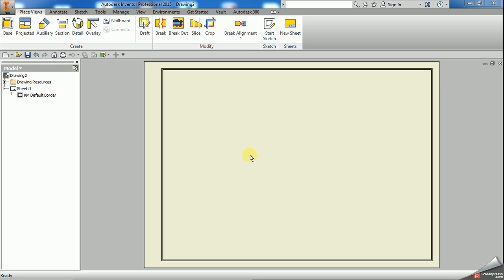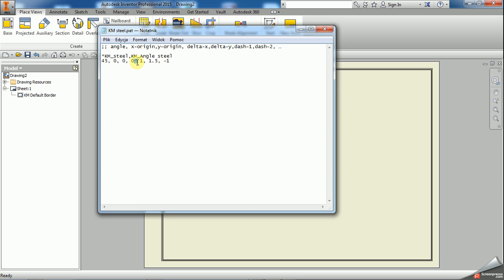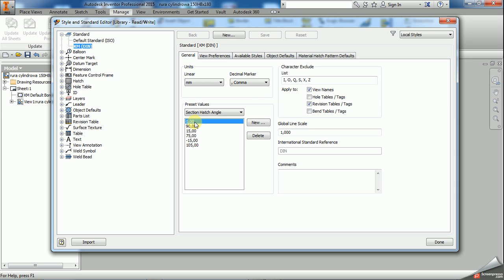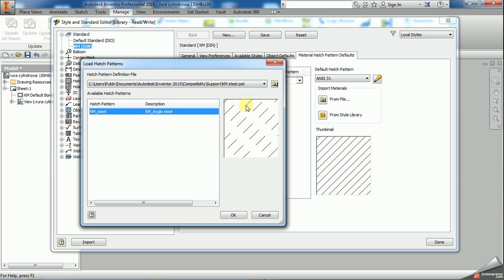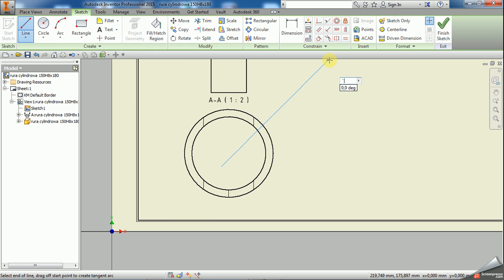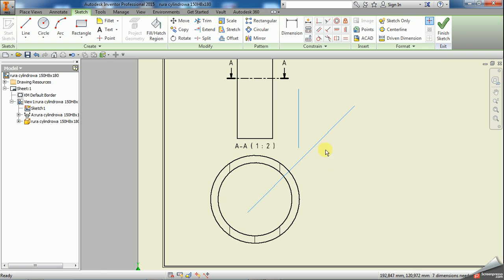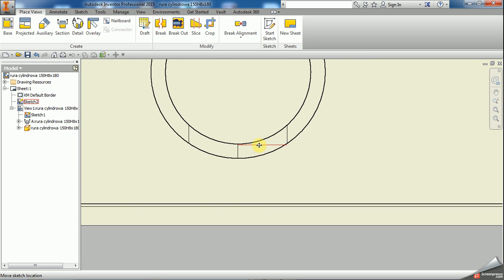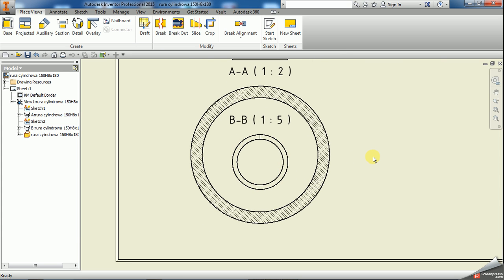inventor hatch problem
problem with user defined hatch patterns in autodesk inventor